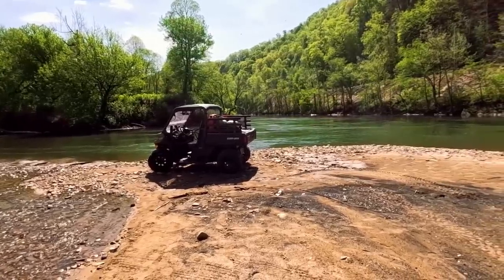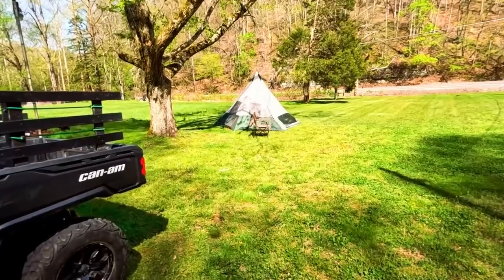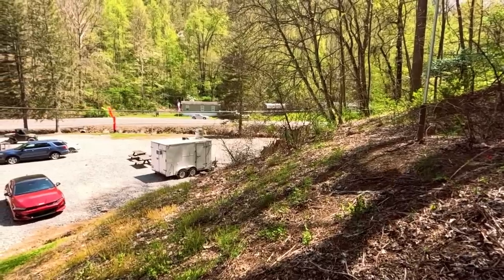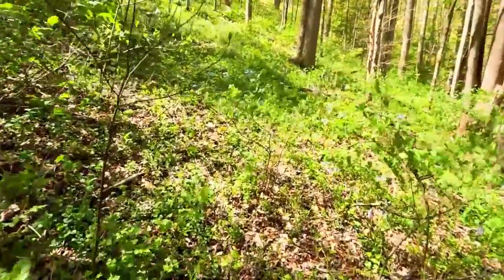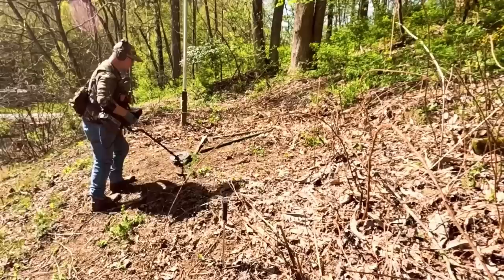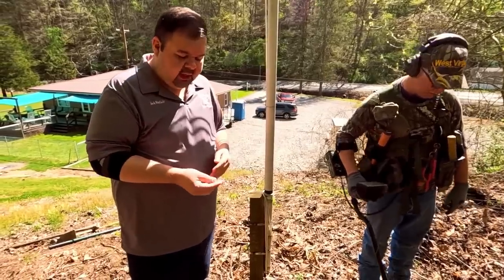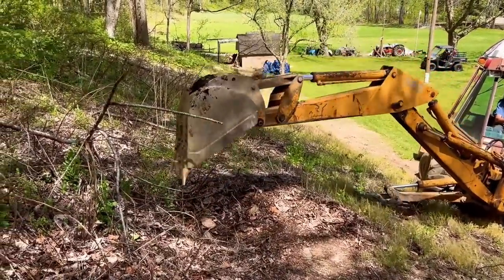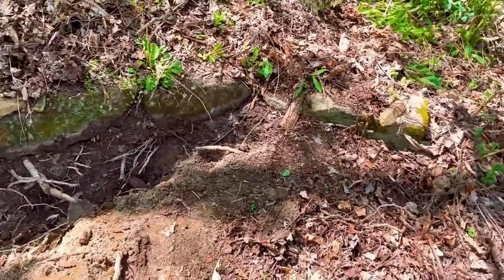Camping in Devil Anse Hatfield's back yard-Metal detecting-secret trail-We find amazing stuff!!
I return to Sarah Ann West Virginia and spend the night in the infamous feud leader, Devil Anse Hatfield's backyard. We explore a secret trail of his and metal detect. We find some unreal stuff including coins, bullets, mine script and more! The second part of the video is the metal detecting.
Thanks Jack Hatfield and Danny Church!